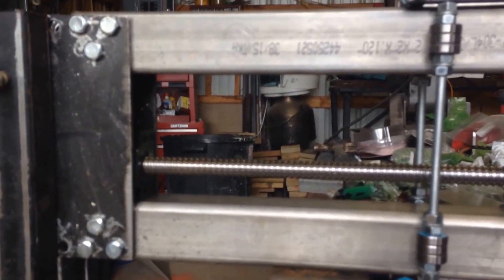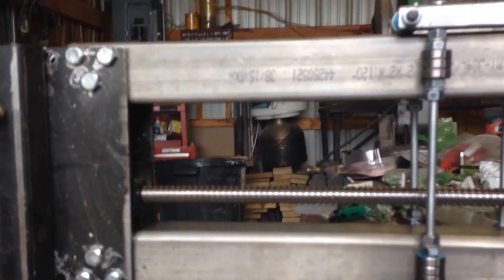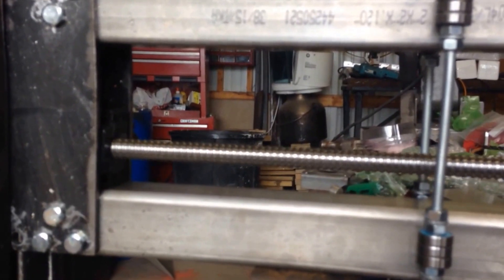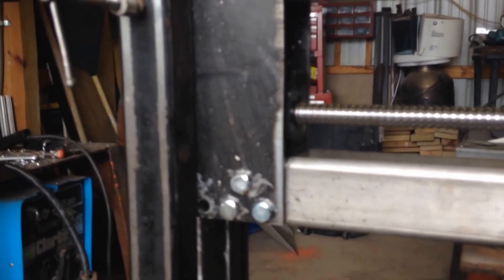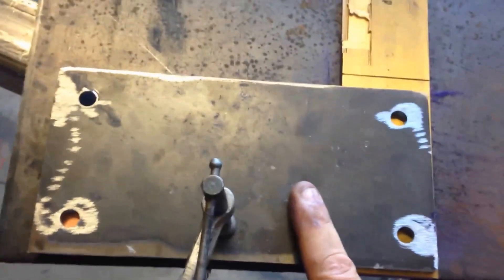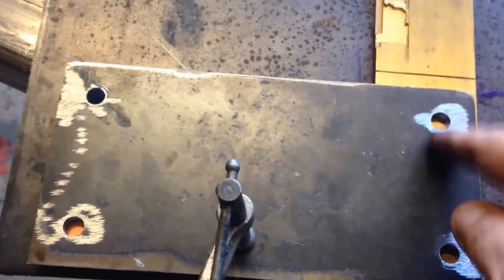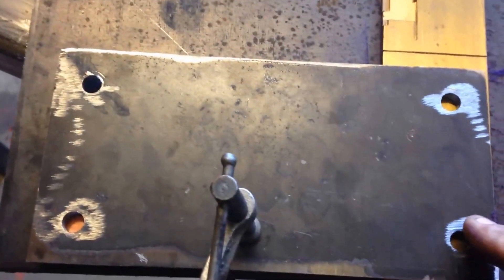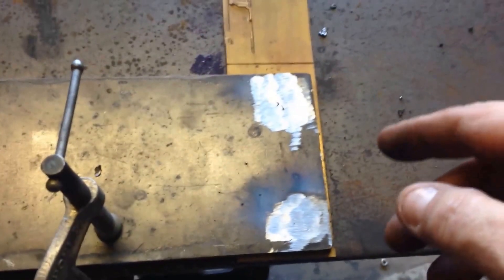CNC router build , Part 2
Going through a couple things along the way. I know it was kinda fast and in Part 3 I'll be going over some things that has been done so far.